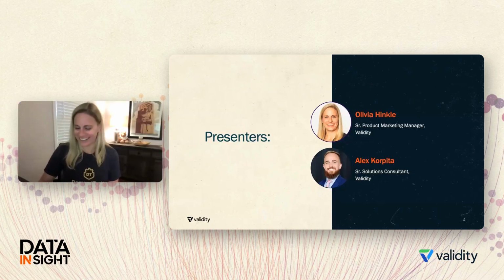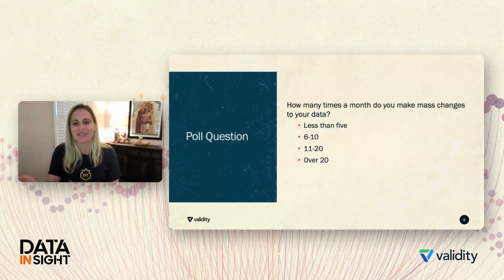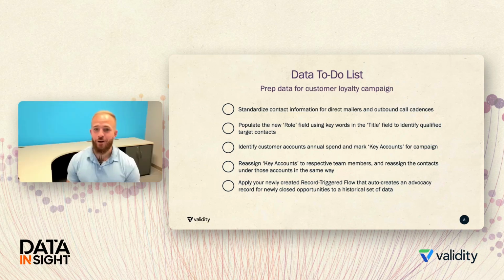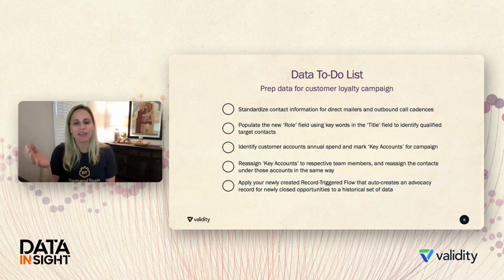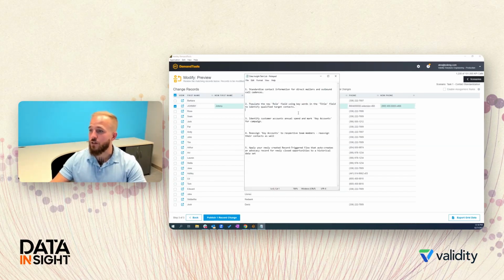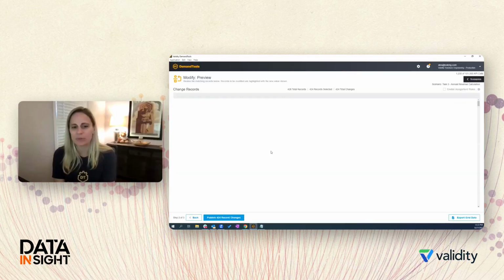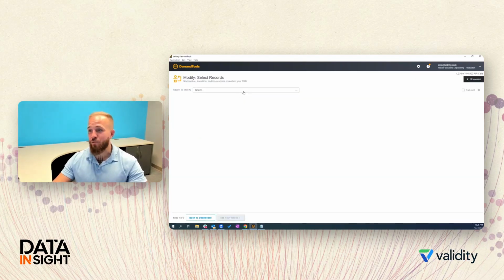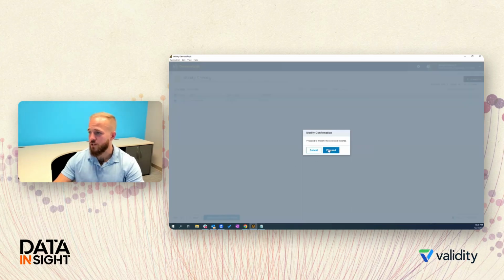Data In Sight: Mass Modification: Expert hacks to make the most of your Salesforce data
Data moves and changes constantly. Amid imports, new campaigns, account changes, and more, it can feel almost impossible to keep data updated and accurate—especially when users have to modify records one by one.

The answer? Mass modification. With the right strategy, CRM users can quickly bulk-update data in various scenarios and uncover valuable customer insights.

To learn more, watch this on-demand recording of Data In Sight. Validity’s in-house data experts Alex Korpita and Certified Salesforce Administrator Olivia Hinkle revealed expert hacks to stay one step ahead of data changes and modifications.

As part of this quick, 35-minute session, you’ll learn:

-Why mass-modification is a must in today’s sales and marketing climate
-How to use formulas to keep your data standardized
-Common use cases that require mass-modification
-How to use DemandTools V (including a live walkthrough!) to execute different data updates/modifications in a real-life campaign scenario